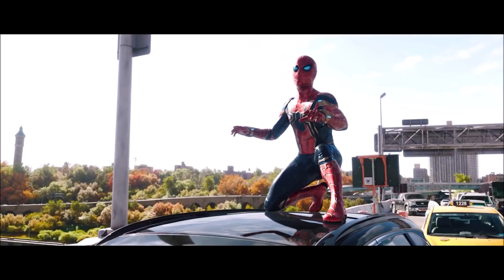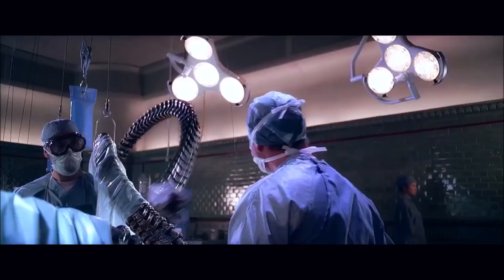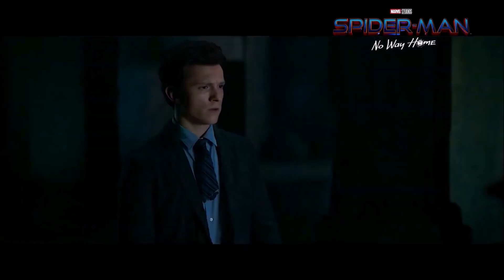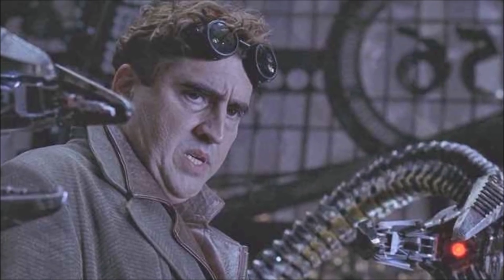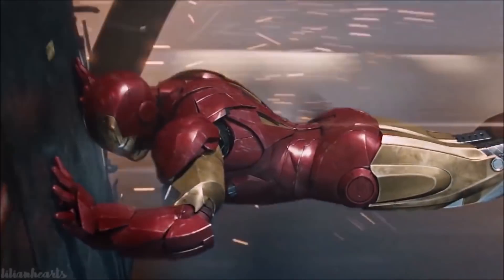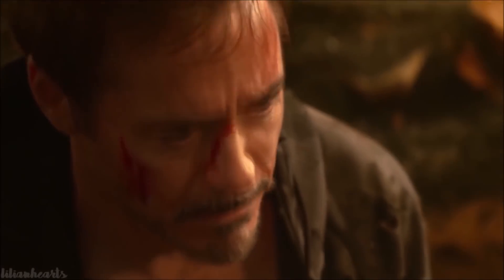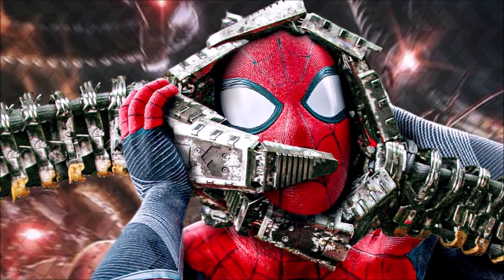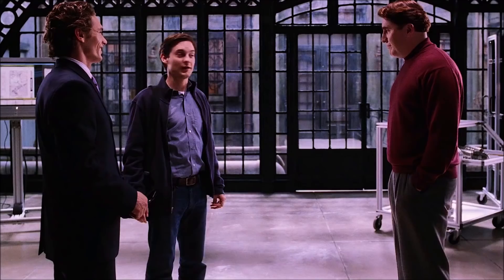SPIDER-MAN No Way Home Iron Spider Nanotech Repairs DOCK OCK'S Inhibitor Chip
3. Post in the comments which villain you're most excited to see